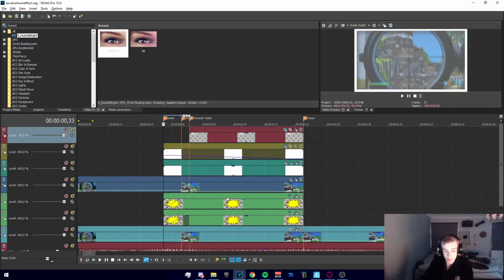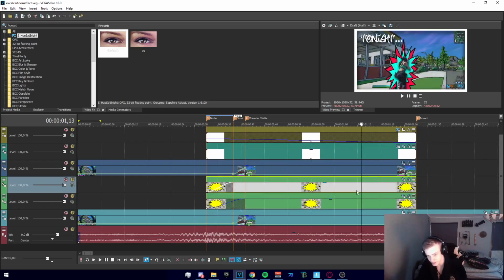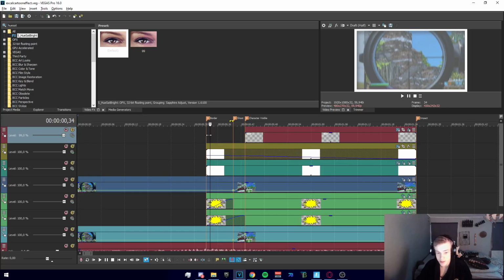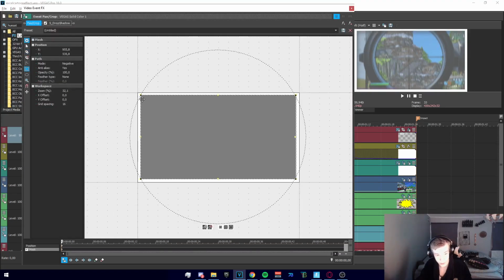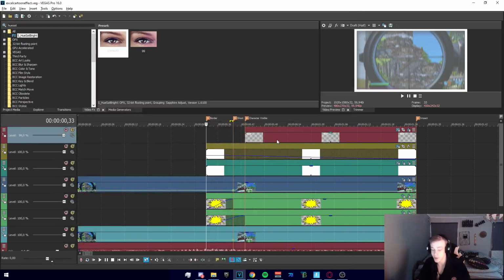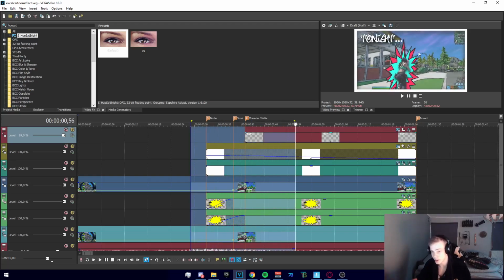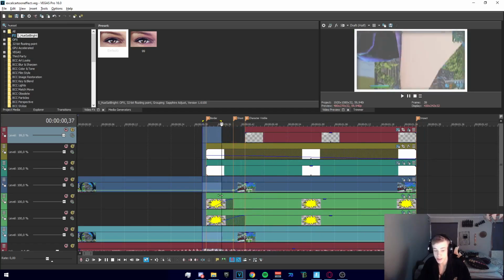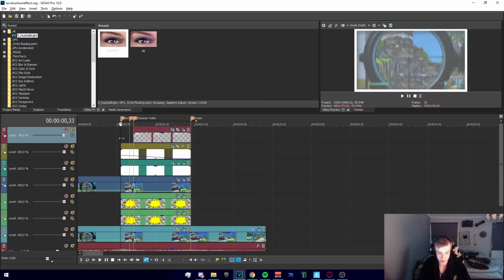Tutorial: How to make this *CRAZY* Effect in Vegas Pro! [Edit like Excel]